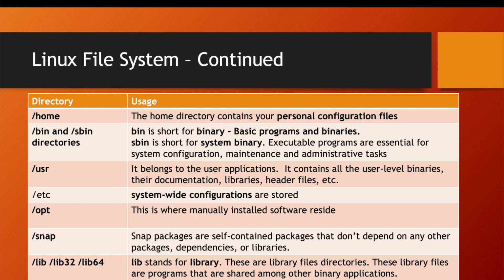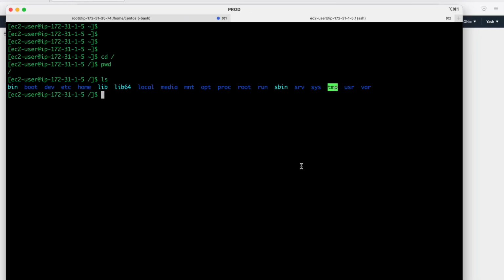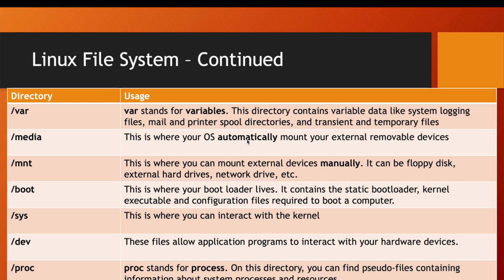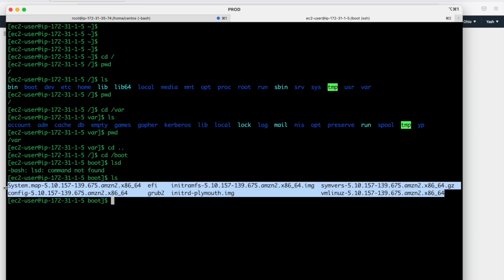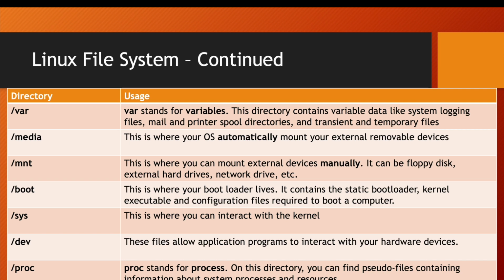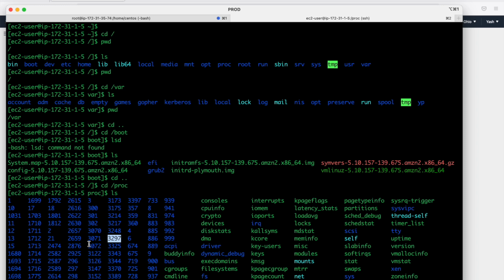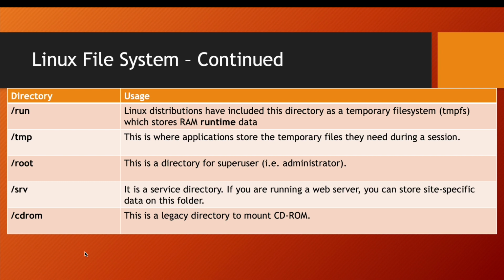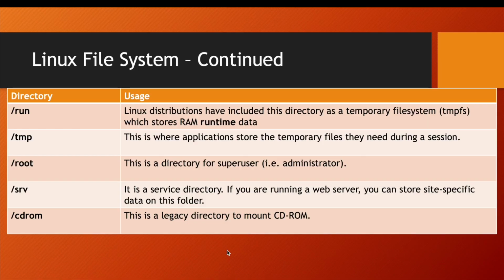Devops Bootcamp -Day 10 || What is File Management in Linux - Part 2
This video is going to explain how programs and software are installed in linux .I'll explain what all the folders are for, and what's in them!